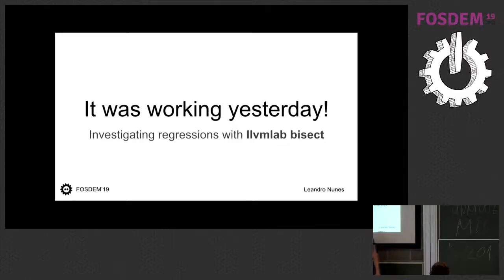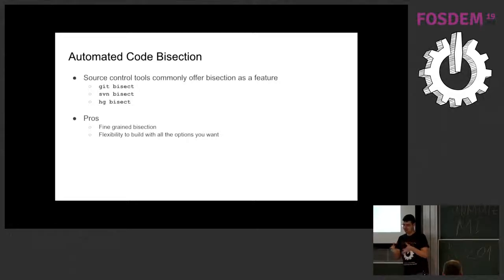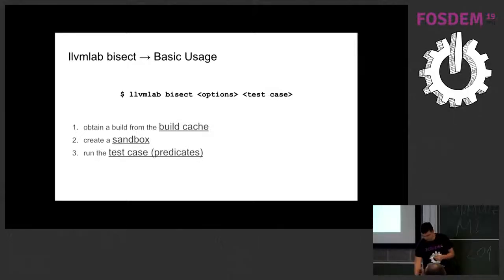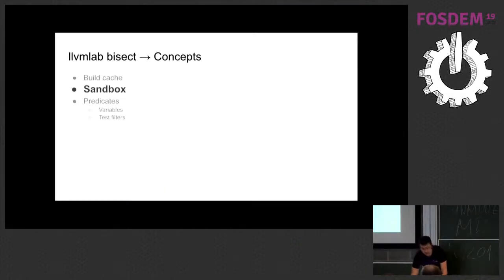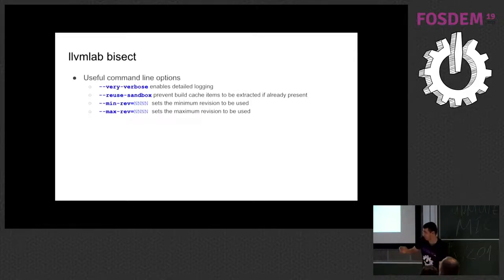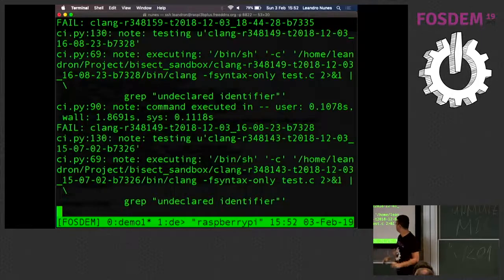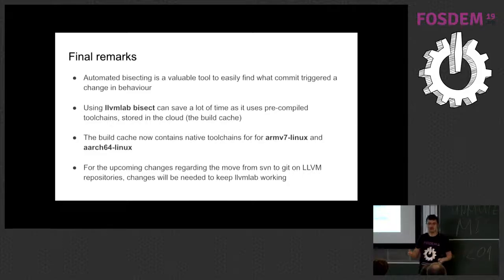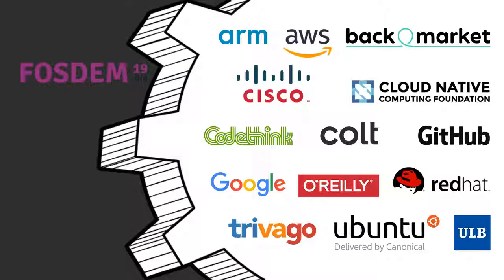It was working yesterday! Investigating regressions with llvmlab bisect A hands-on introduction to …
It was working yesterday! Investigating regressions with llvmlab bisect A hands-on introduction to llvmlab bisect
by Leandro Nunes

Investigating the source of correctness of performance regressions can be a very challenging and time consuming process. In this talk, I’m going to present an introduction to automated LLVM/clang bisecting with llvmlab bisect. Examples will be demonstrated using a Raspberry Pi board. Understanding the source of a correctness, performance regression or behaviour changes is valuable information for developers. The process of going backwards and looking for a specific code change that caused a given issue is called bisection, see also

Even though the algorithmic complexity of bisection is O(log N), the constants involved are sometimes very large, leading to a very long run time. It can be very simple when an obvious local change causes something to start malfunctioning. On the flip side, it can become very costly in case the behaviour change is actually a side effect of a supposedly unrelated commit.

In projects with large code bases, lots of commits per day and requiring more than few minutes to be built - like LLVM and clang -, manually bisecting issues can be a painful and time-consuming process. That is why many tools are available to automate this process, with probably "git bisect" and "svn bisect" amongst the best known ones.

llvmlab bisect is a tool introduced in 2015 by Chris Matthews and Daniel Dunbar, to address challenges when bisecting behavioural changes in LLVM. Especially, it sharply reduces bisection time by not needing to rebuild LLVM on every bisection step, resulting in often many order of magnitude improvements in bisection speed. For example, it is not uncommon for a bisection run to find the commit that changes behaviour in 1 day worth of LLVM commits, to be sped up from hours to minutes.

The bisection process with llvmlab bisect relies on a publicly available build cache. This build cache saves time by avoiding the need to build a toolchain for every commit, by every developer. We have been using a build cache internally at Arm to be able to keep on top of correctness and performance regressions. Without this tool, the bisection runs would take too long to be able to feedback regressions introduced in recent commits in a timely fashion to external developers.

We have recently created two new public bots as part of the Works on Arm project to build LLVM and clang, and populate the LLVM build cache with Arm binaries, so they can be used with upstream llvmlab bisect.

In this talk, I’m going to present a practical introduction to automated LLVM/clang bisecting using llvmlab bisect, and following the recent addition of armv7 and aarch64 support on llvmlab bisect, examples will be demonstrated on a Raspberry Pi 3B+ board.